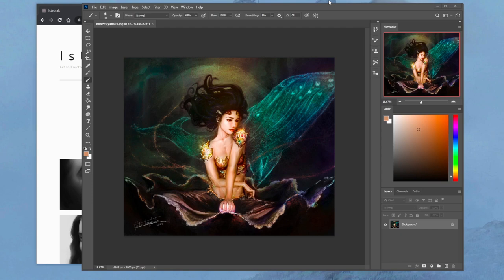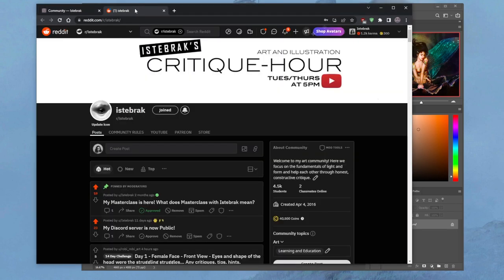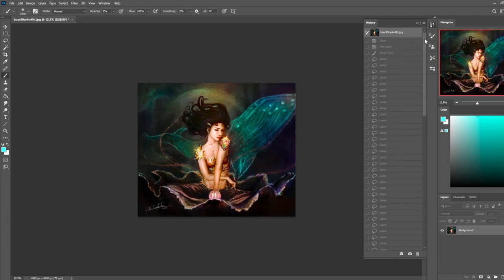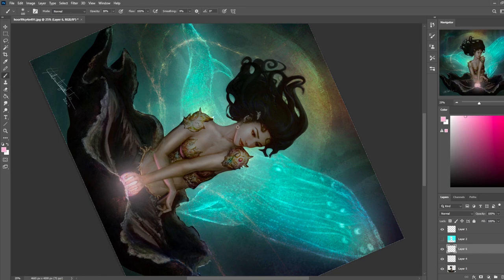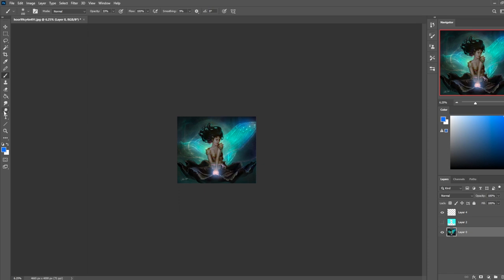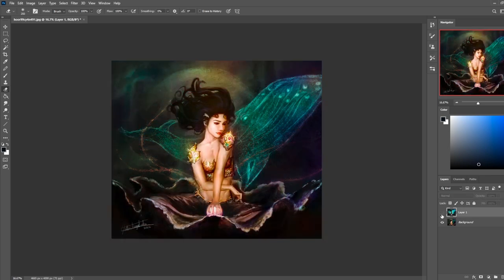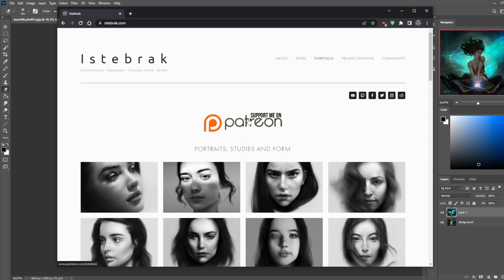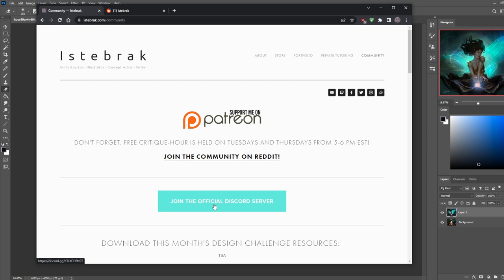Four steps to better lighting -- this is why your environments look flat!